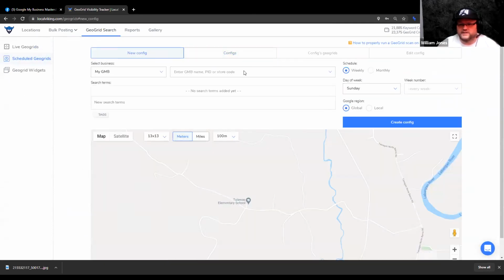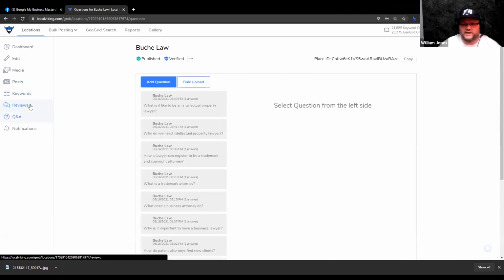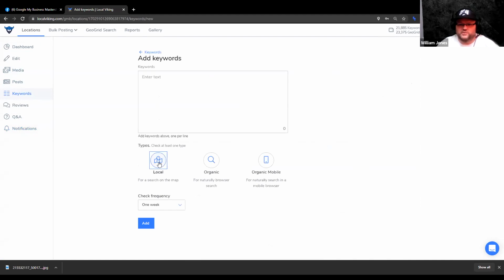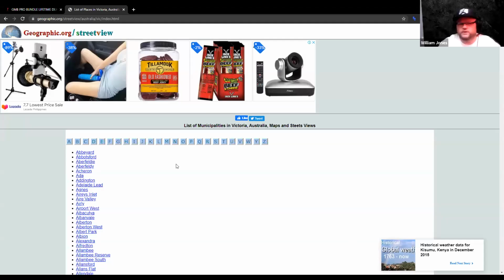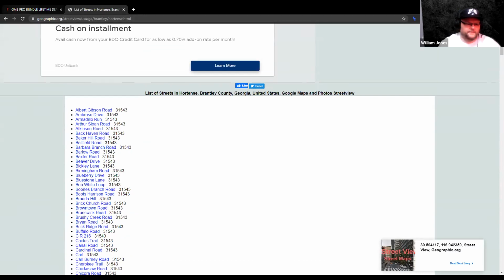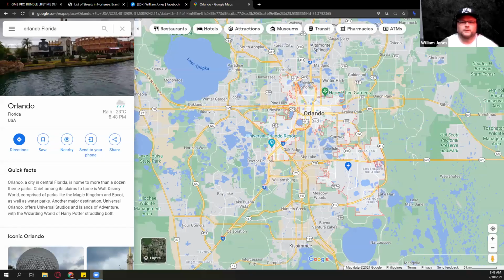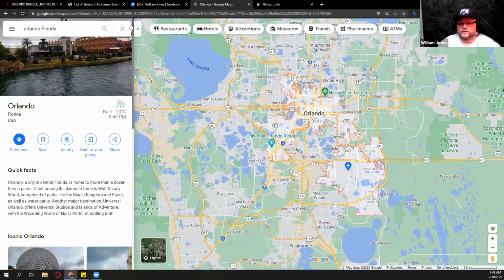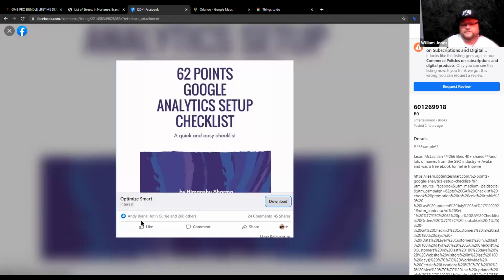Day 15 Replay: Live Google My Business Q&A